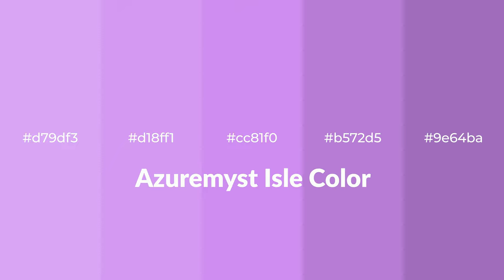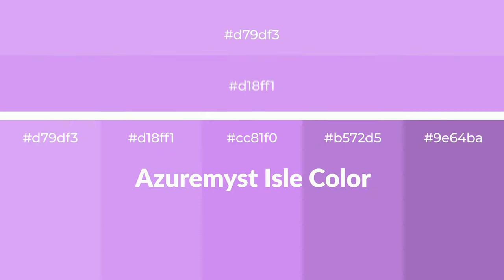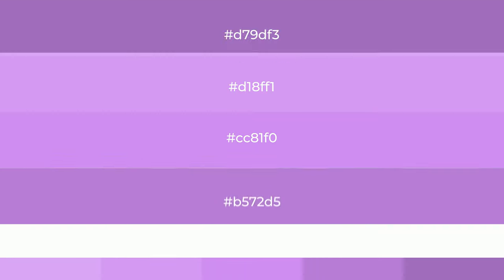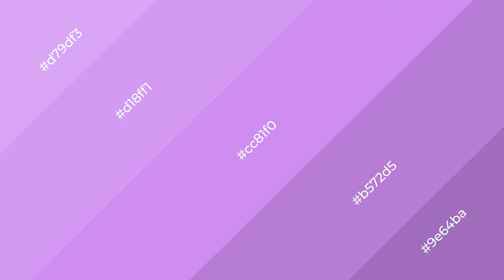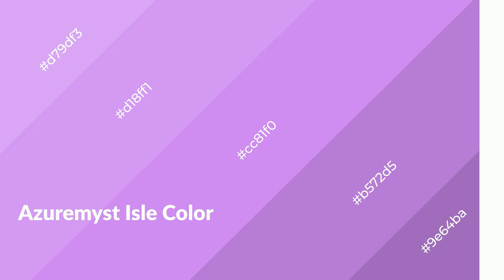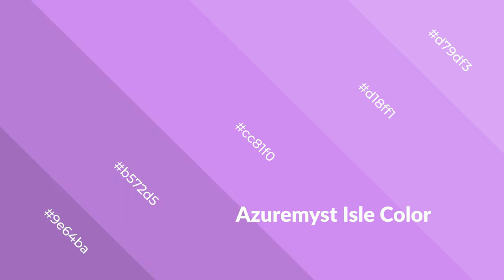Shades & Tints of Azuremyst Isle color cc81f0 A Warm Violet color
Shades of Azuremyst Isle color cc81f0 Warm Shades of Azuremyst Isle color with Violet hue for your project!

Shades
Hex b572d5

Tints
Hex d18ff1

Azuremyst Isle is a warm color, and it emits cozier and active emotion. Warm colors are symbols of warmth, fire, heat, and sunshine. It also evokes joy, passion, love, and even anger emotions. You can see them used in Restaurants and Gyms.